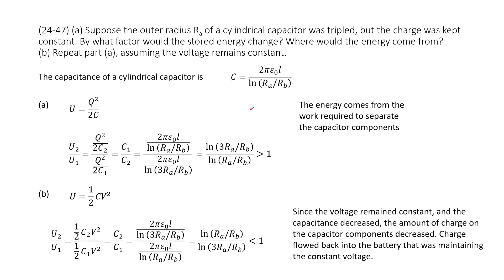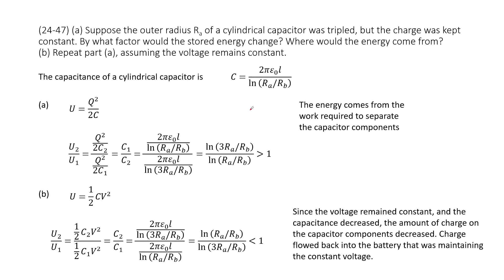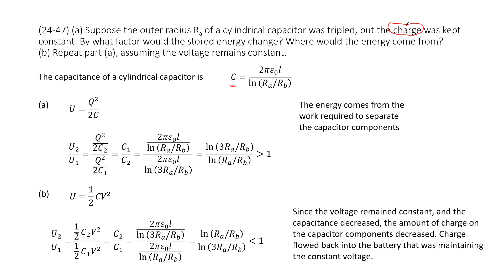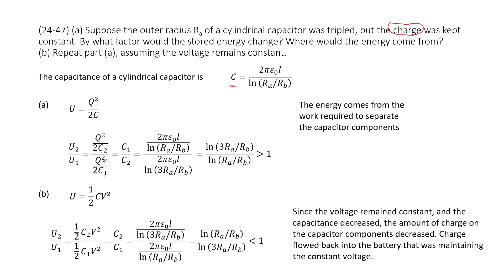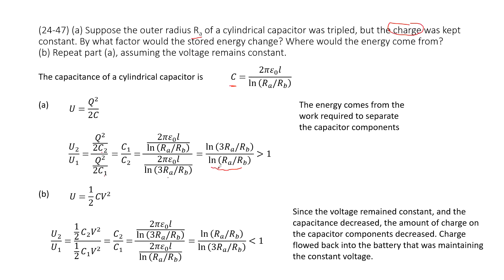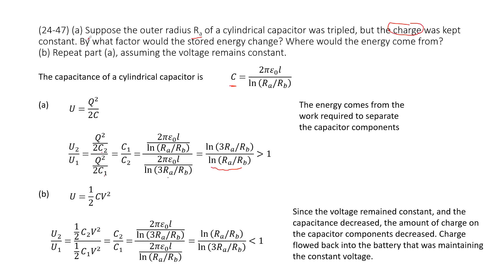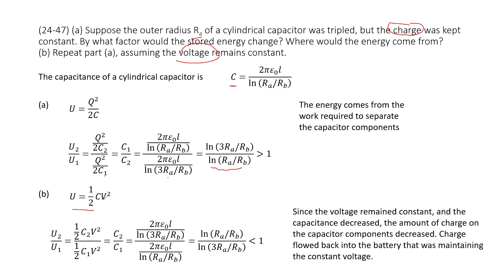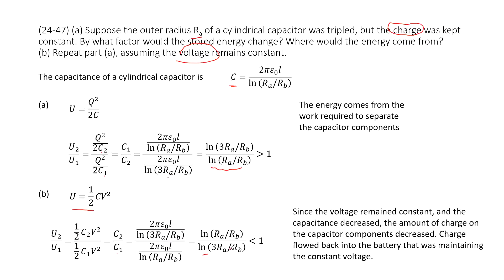(24-47) (a) Suppose the outer radius Ra of a cylindrical capacitor was tripled, but the charge was k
(24-47) (a) Suppose the outer radius Ra of a cylindrical capacitor was tripled, but the charge was kept constant. By what factor would the stored energy change? Where would the energy come from? (b) Repeat part (a), assuming the voltage remains constant.